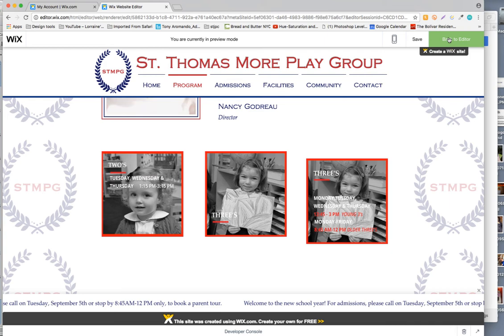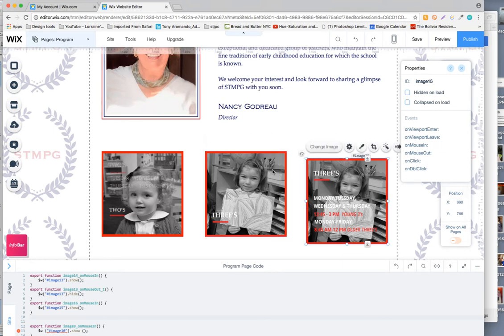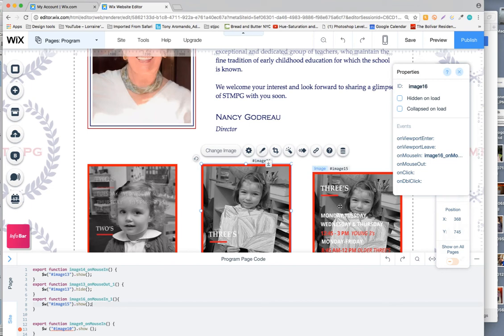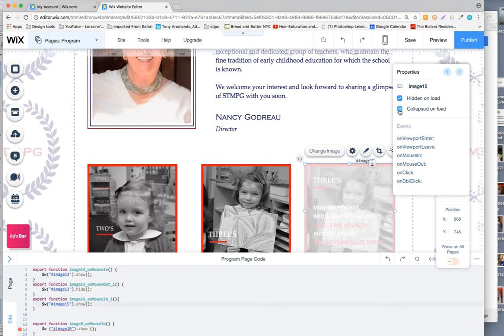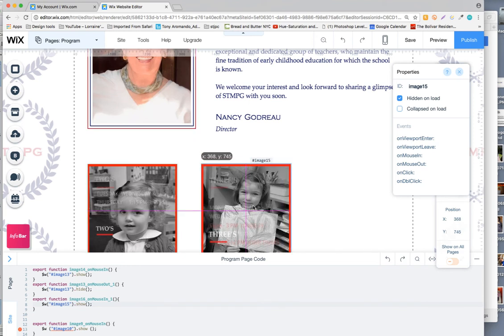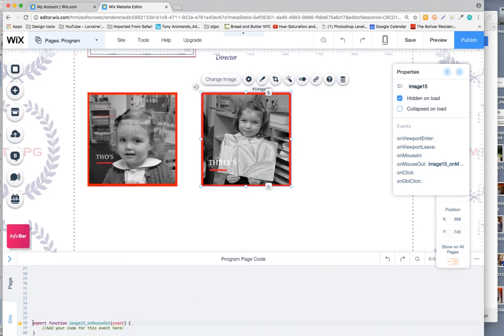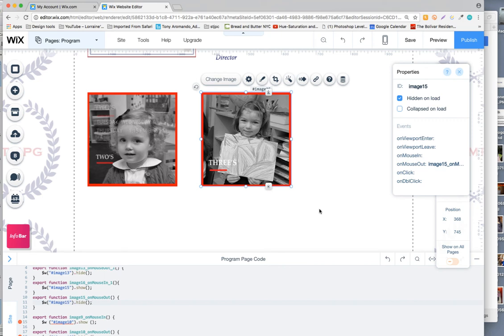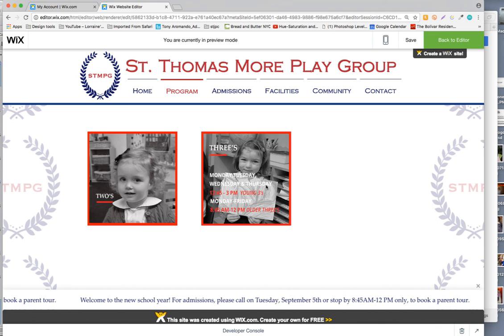Rollover effect with Wix code!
A short video on creating a rollover effect using Wix Code.  Created by by Lorraine Lilley, Let’s Start Design.